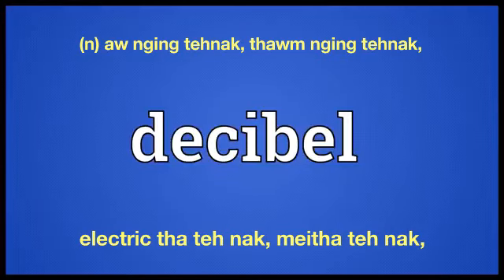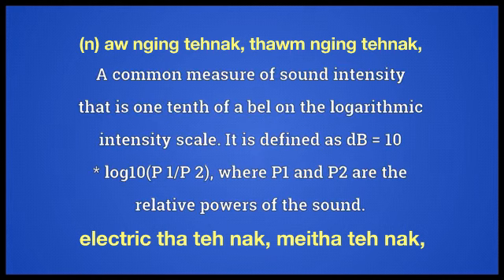decibel meaning in Ngawn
decibel = (n) aw nging tehnak, thawm nging tehnak,electric tha teh nak, meitha teh nak,